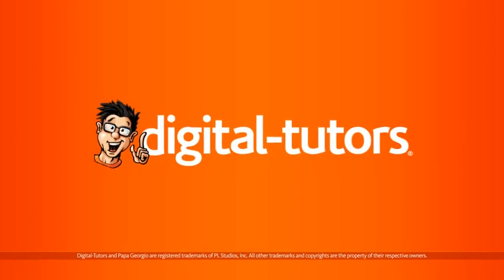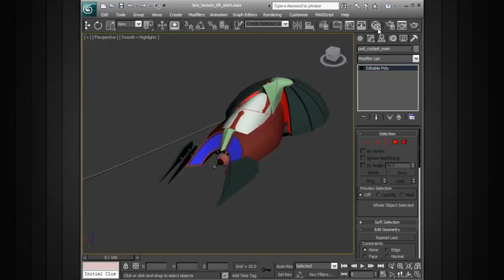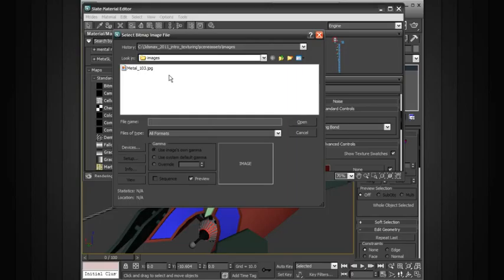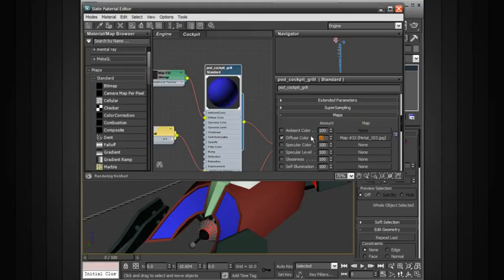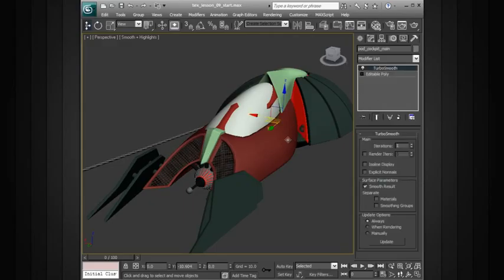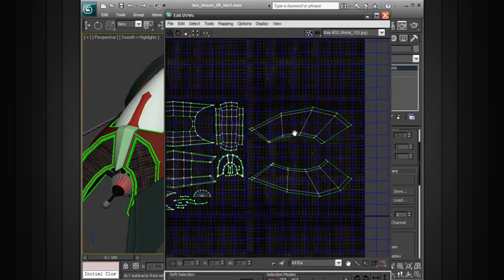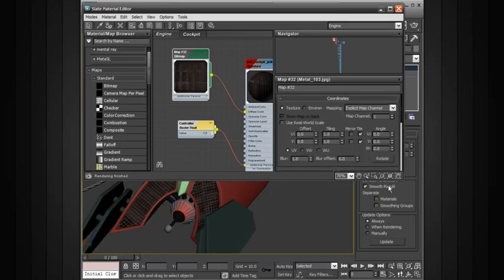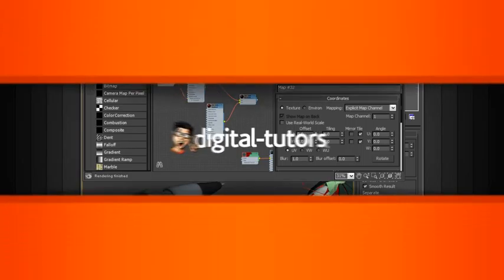3ds Max Tutorials Introduction to 3ds Max 2011 Tutorial 40